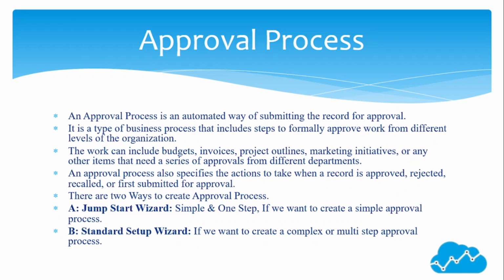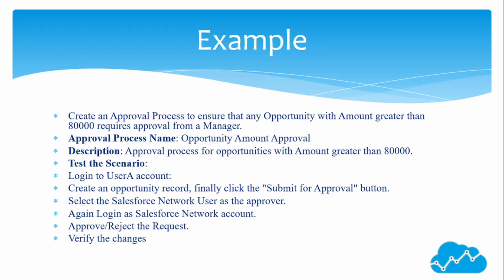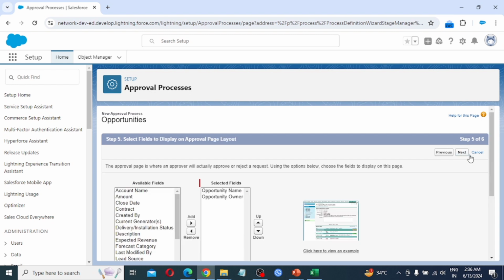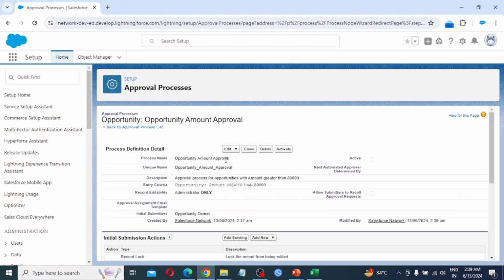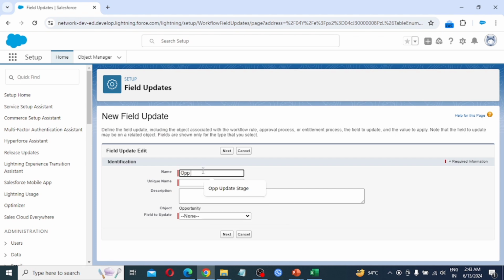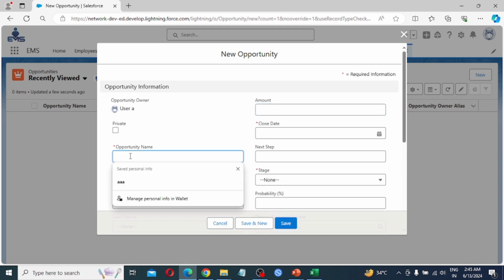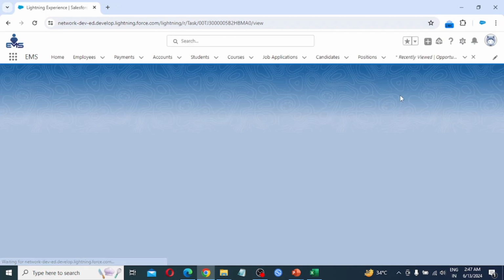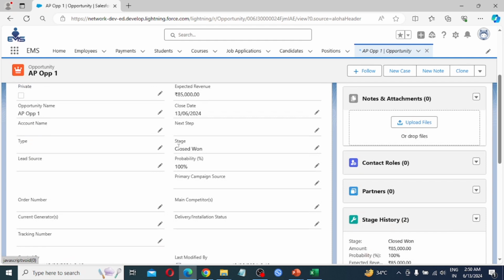Approval Process in Salesforce || Salesforce Network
Hello Everyone,

In this video we are going to see how to create Approval Process in Salesforce.